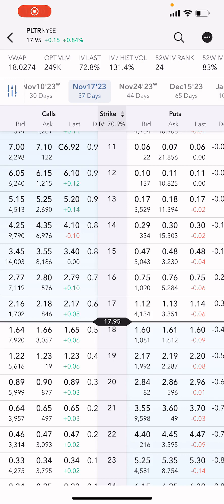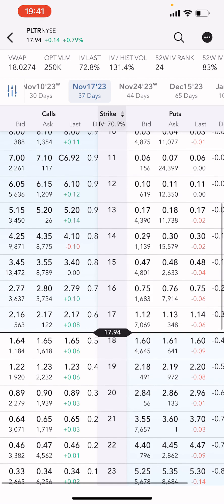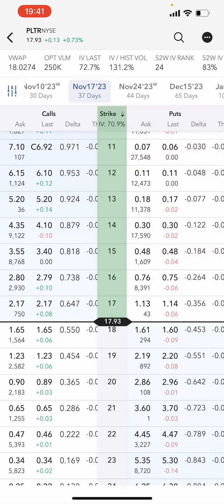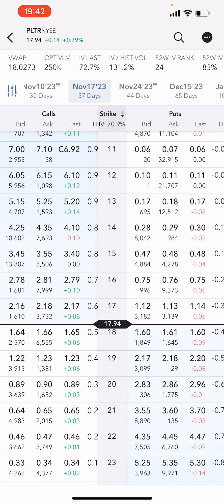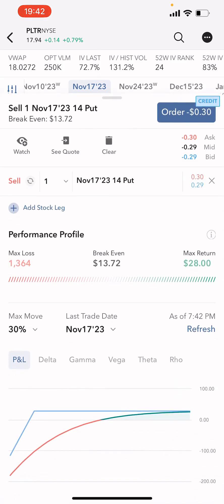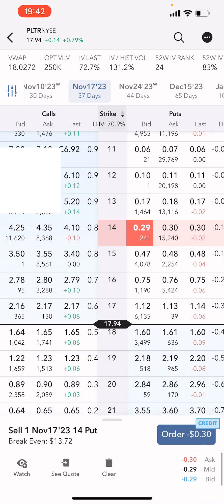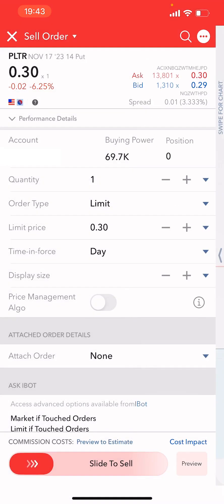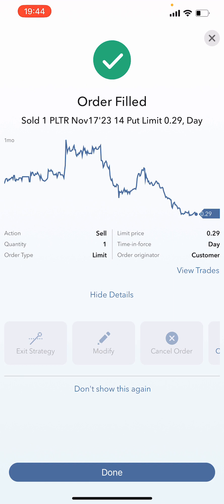How To Sell Put Options On The IBKR Mobile App [Live PLTR Options Trade]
📅 Supercharge Your Options Income.

🔹 Discover The 1-1-1 Trading Strategy I Use To Profit In Any Market

How To Sell Put Options On The IBKR Mobile App. In this videos I show you how to sell a naked put options on Interactive Brokers